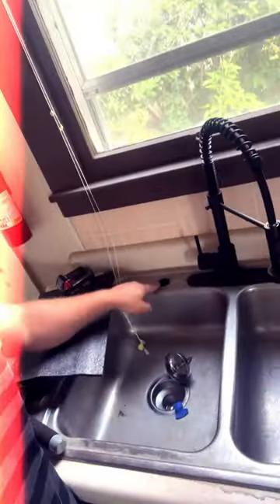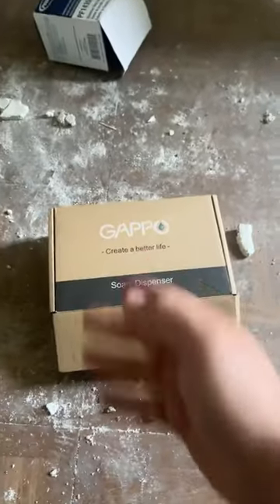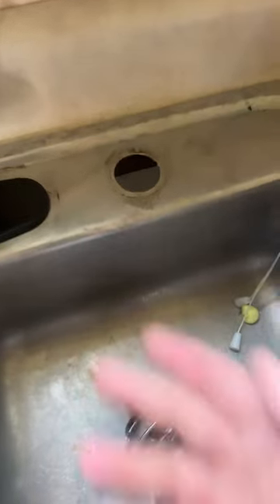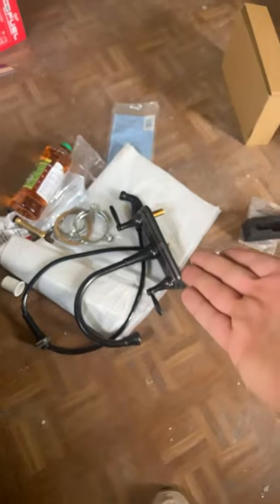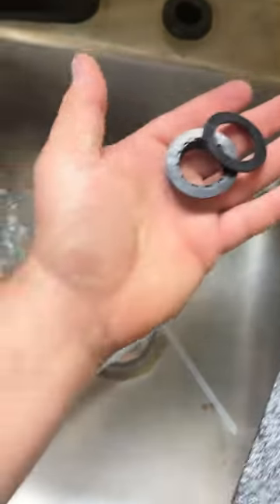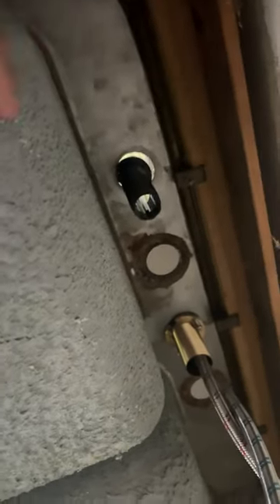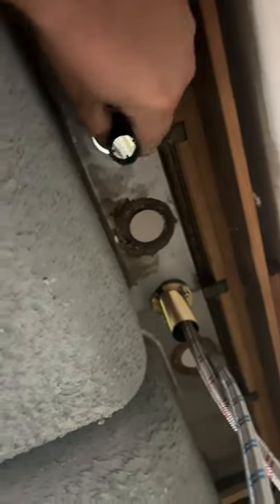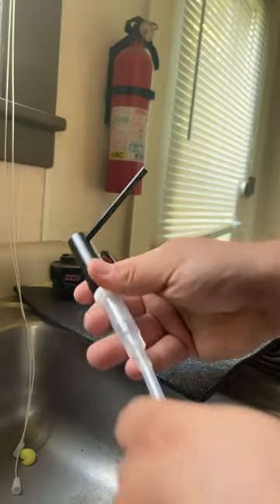Installing a kitchen sink soap dispenser.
Ever needed to install a soap dispenser? This is an easy diy to follow along with!